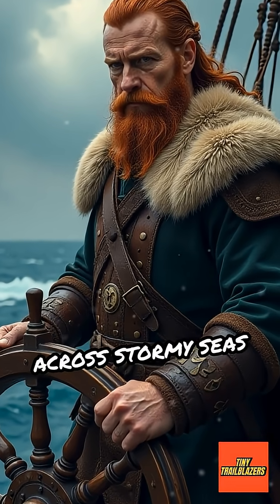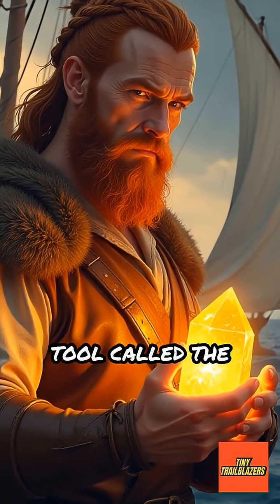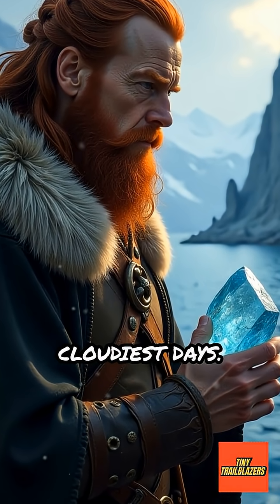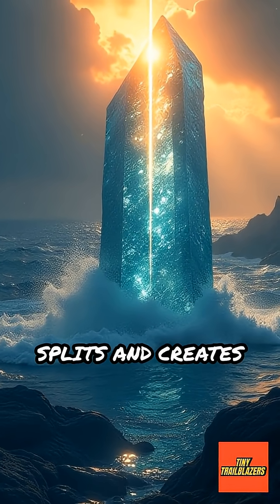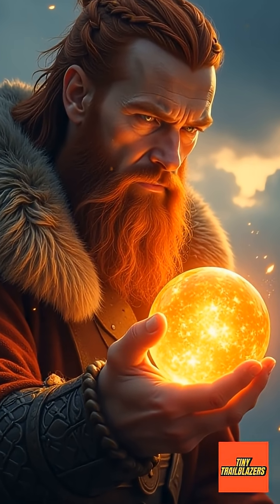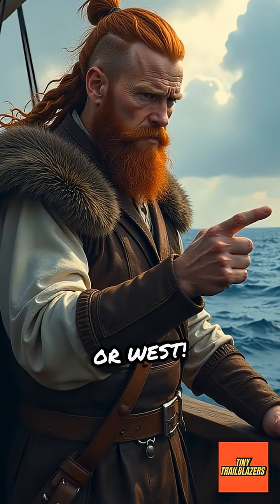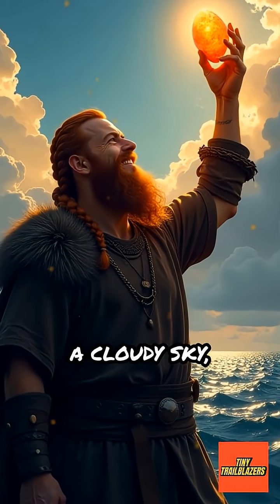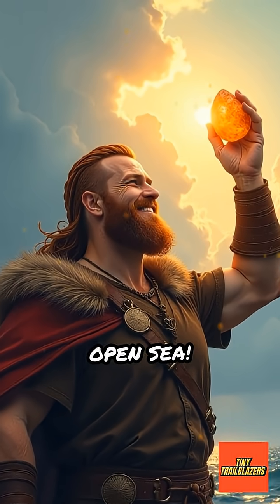Viking Sunstones: Crystal Navigation Secrets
Discover how Vikings used mysterious sunstones to find the sun and navigate the seas, even on cloudy days!